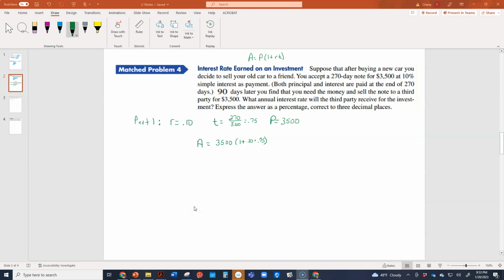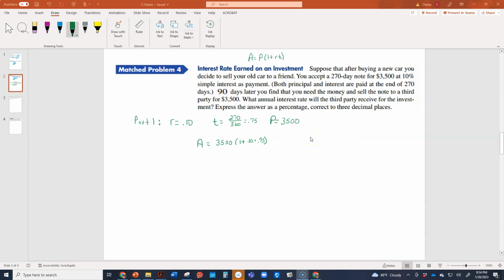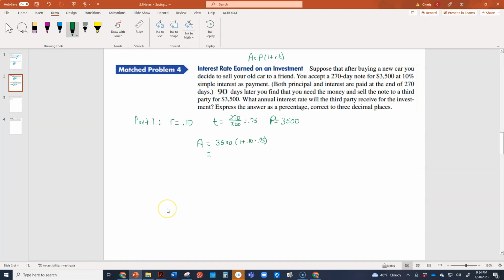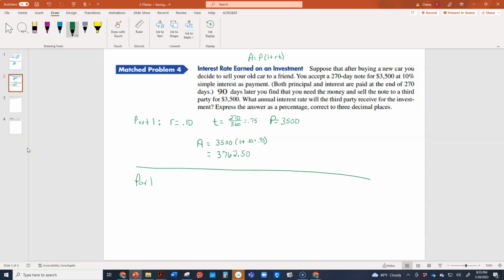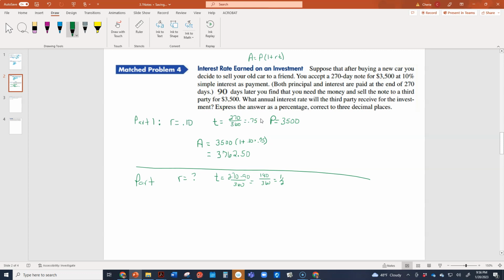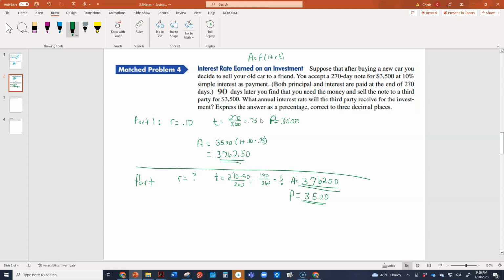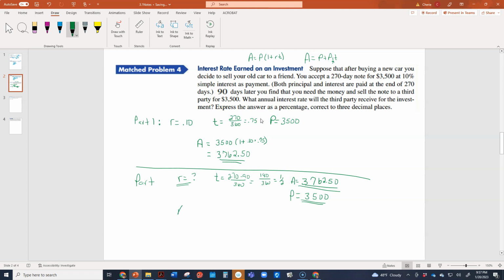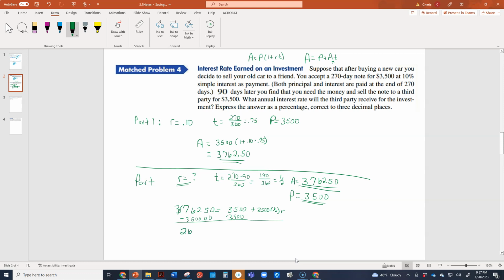Math 1324 3-1Example 4